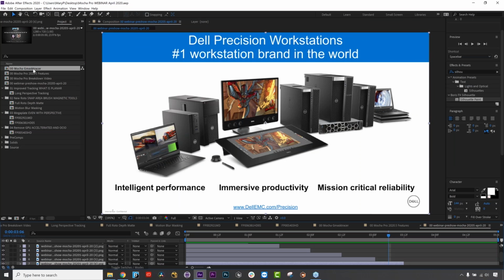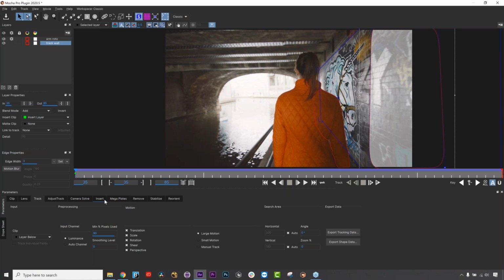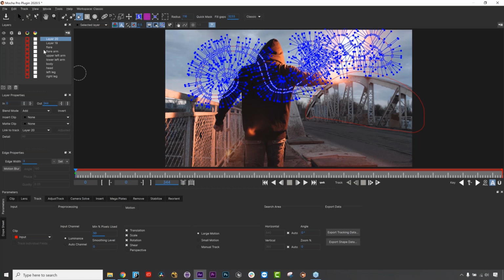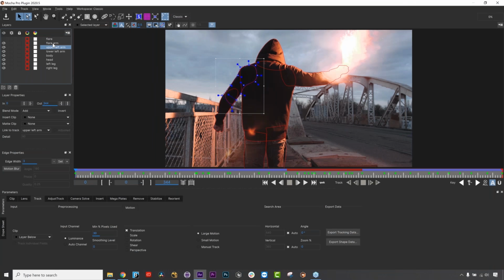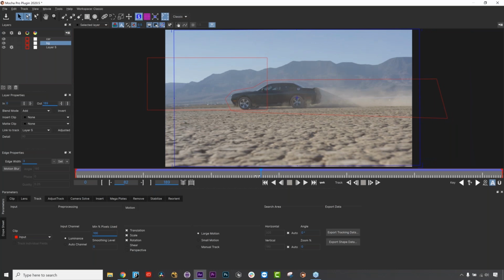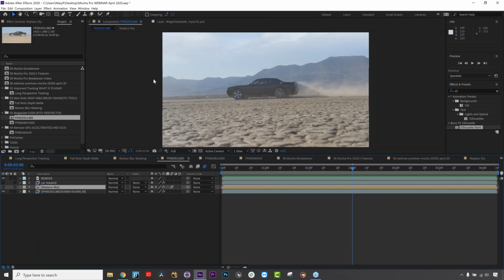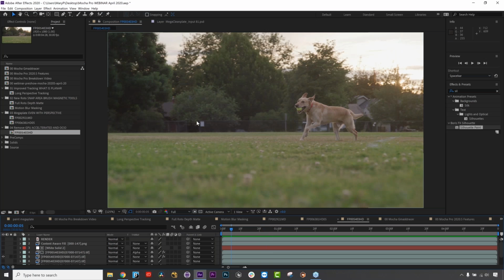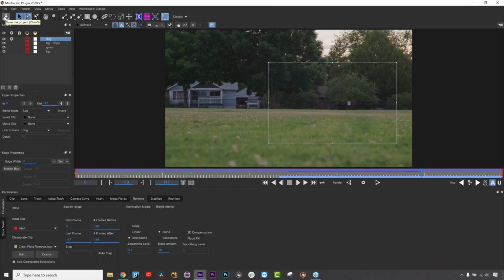Webinar Replay: Getting up to speed with Mocha Pro 2020.5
Mary Poplin, Senior Product Specialist, shows you how to best take advantage of what's new in the Mocha Pro 2020.5 release including overall tracking improvements and new Gmask Tracer support for Autodesk Flame.